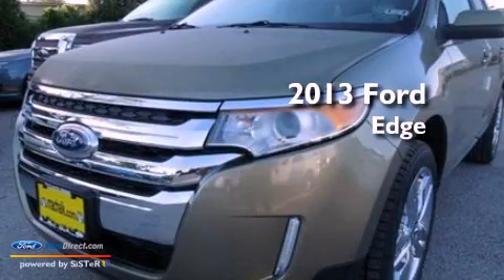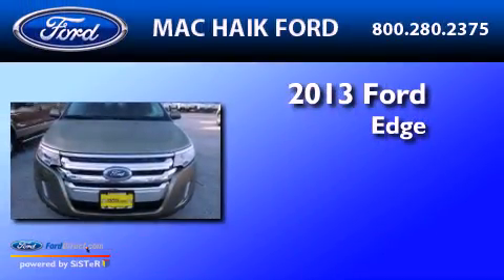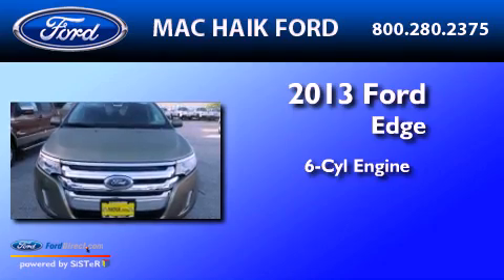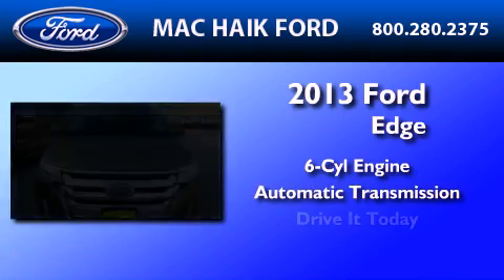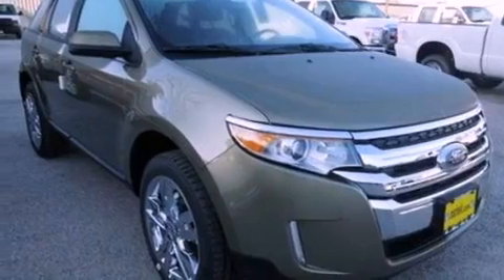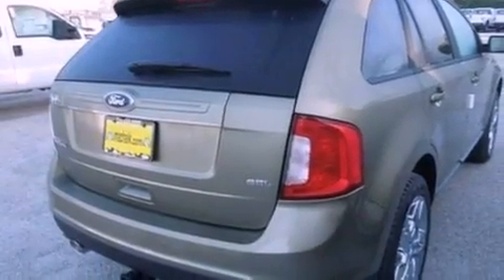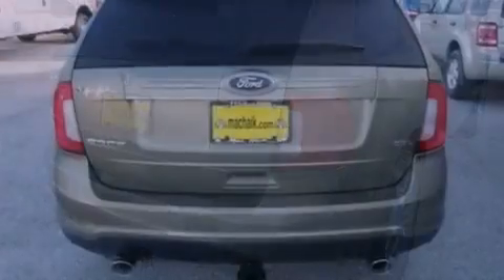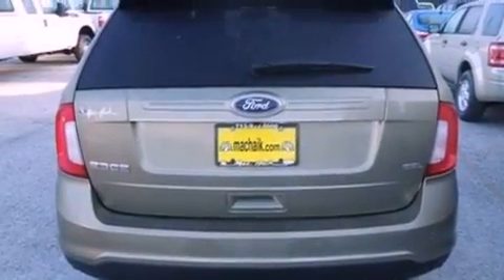2013 Ford Edge Katy TX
Year : 2013
 Make : Ford
 Model : Edge
 Engine : 3.5L V6 24V MPFI DOHC
 Trans . : 6-SPEED AUTOMATIC
 Exterior : GINGER ALE METALLIC

 2013 Ford Edge Houston  TX